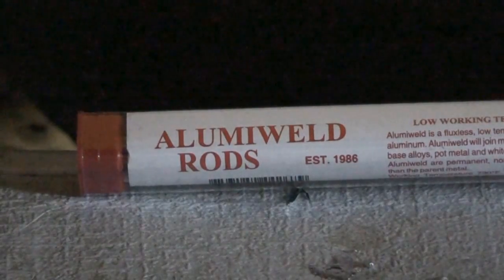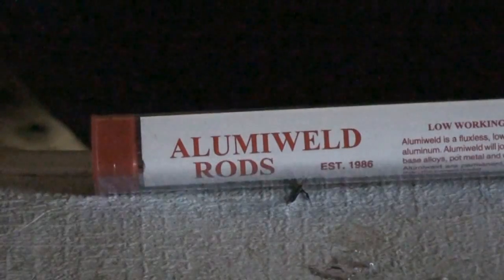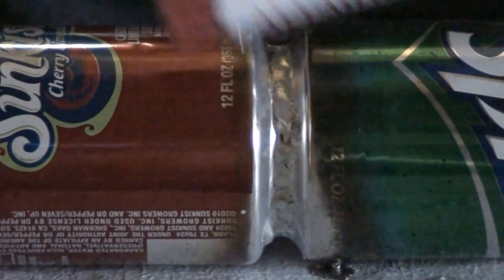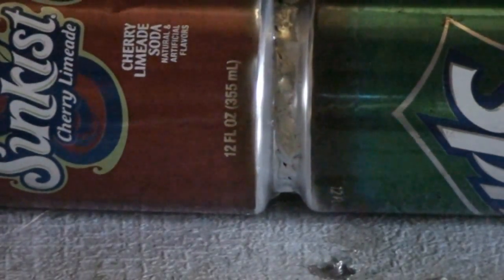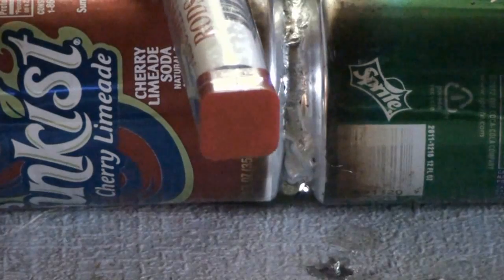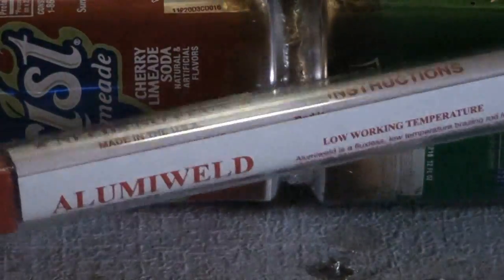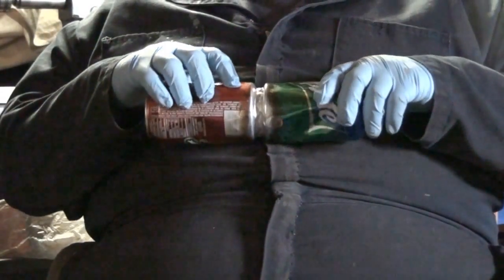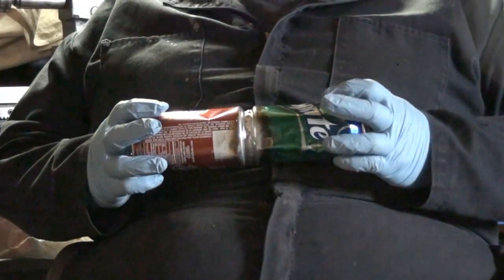Harbor Freight Alumiweld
Demonstrating aluminum brazing rods using soda cans, Good stuff works great on aluminum radiators. Can be picked up at Harbor Freight

 Item # 44810.